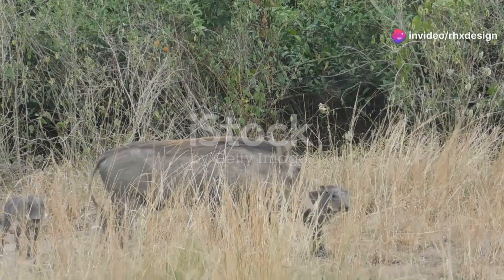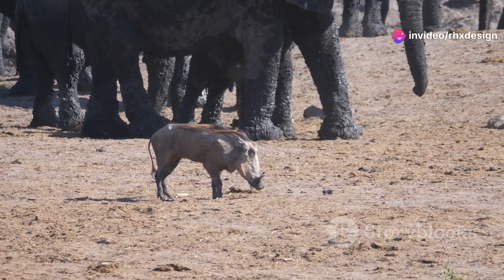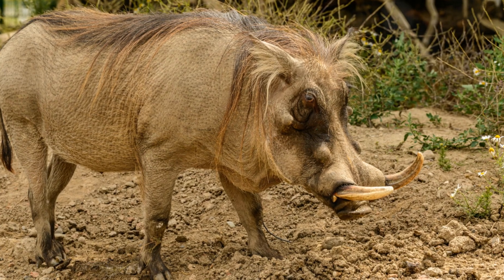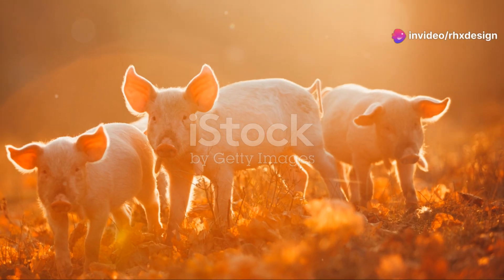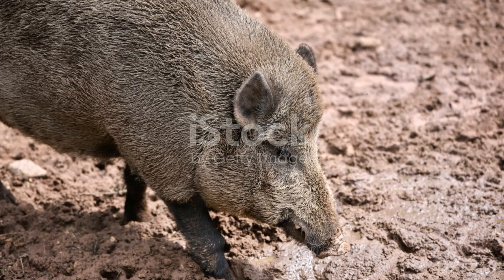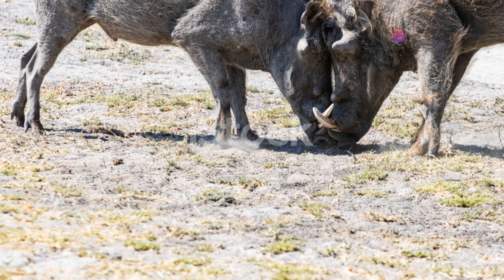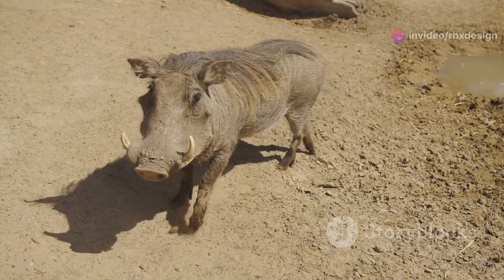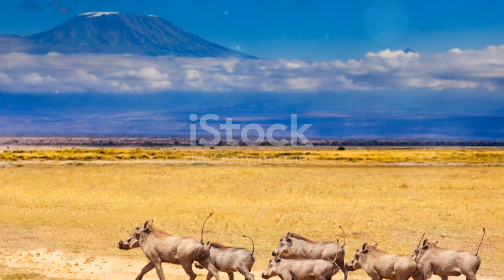Wacky Warthogs: Wild Facts for Kids!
Fun facts about your favourite animal- the warthog!